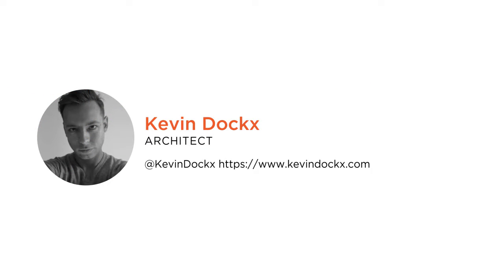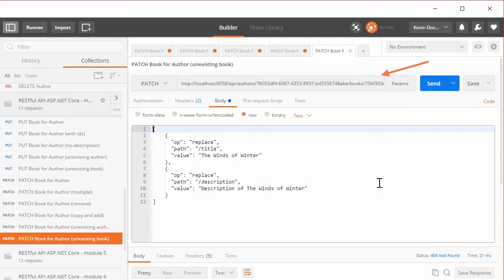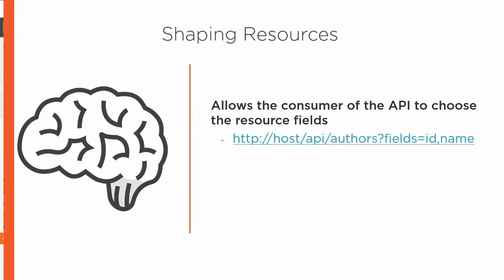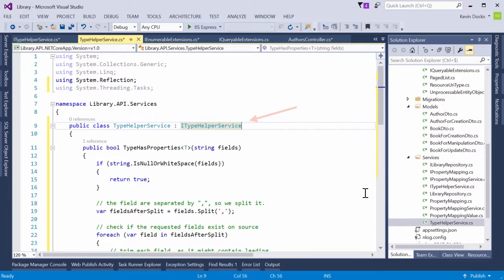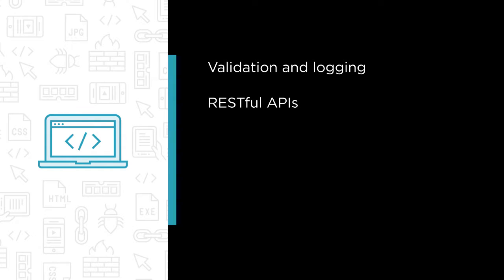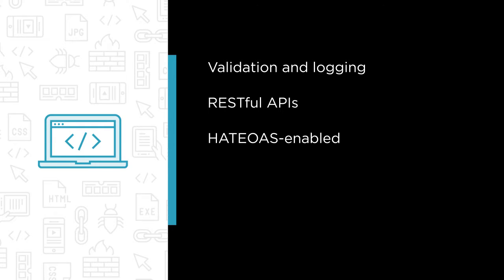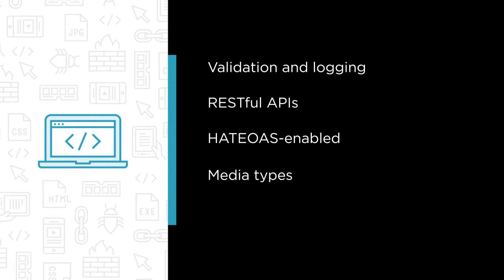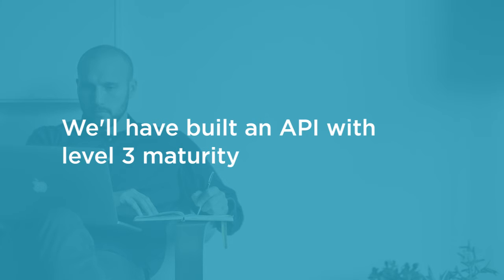Course Preview: Building a RESTful API with ASP.NET Core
Join Pluralsight author Kevin Dockx as he walks you through a preview of his "Building a RESTful API with ASP.NET Core" course found only on Pluralsight.com. Become smarter than yesterday with Kevin’s help by learning about validation and logging; RESTful APIs; HATEOAS-enabled; media types; and protecting and documenting.